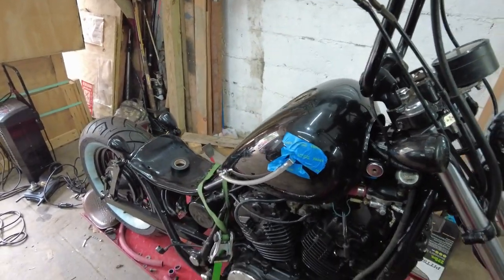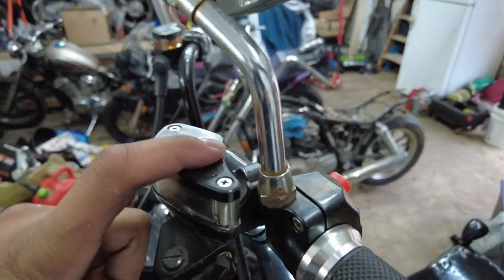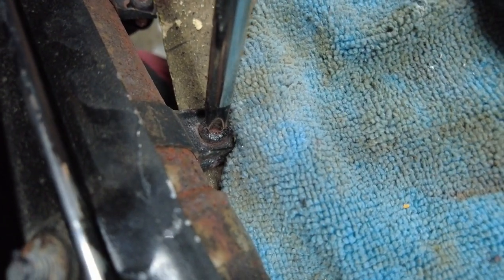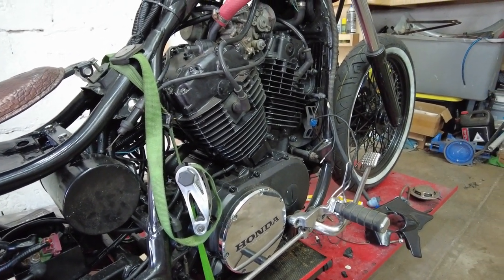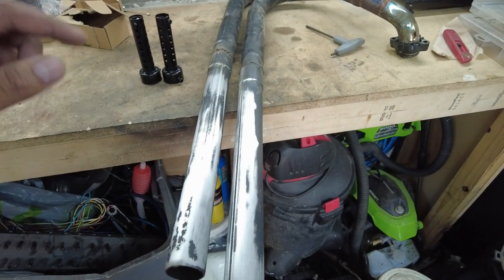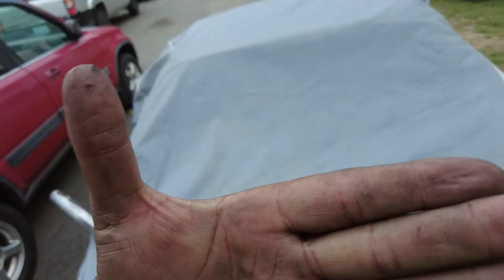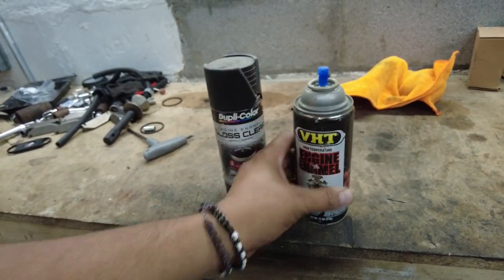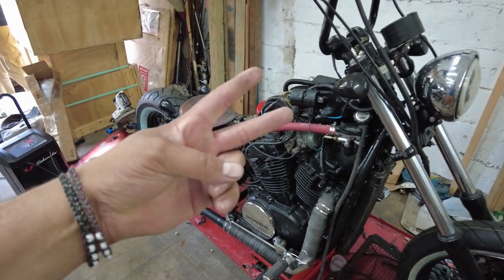1987 Honda Shadow pt22- Exhaust wrap, baffles, painting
Hey guys in todays video Ill be installing the exhaust wraps and baffles on the pipes also i end up painting them and installing it on the bike stay tune till the end. thanks for watching.

Heat wrap
2pc 42mm baffles